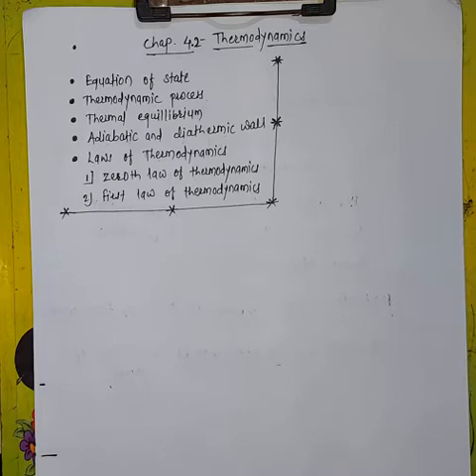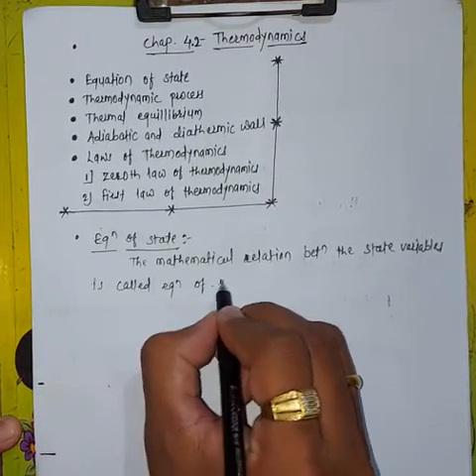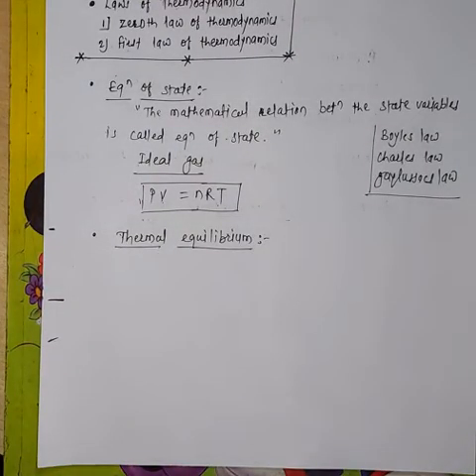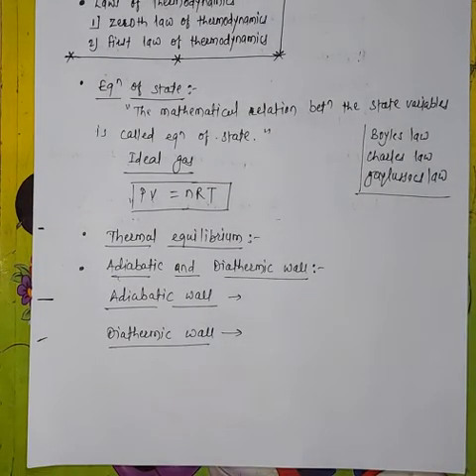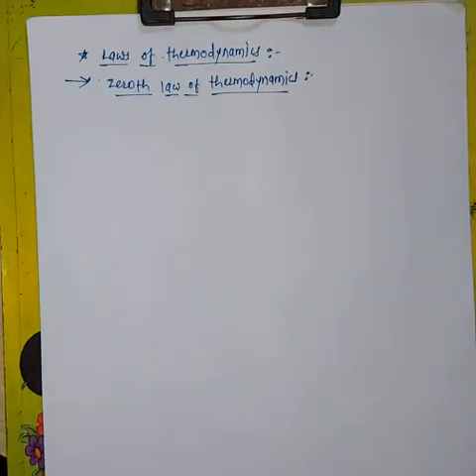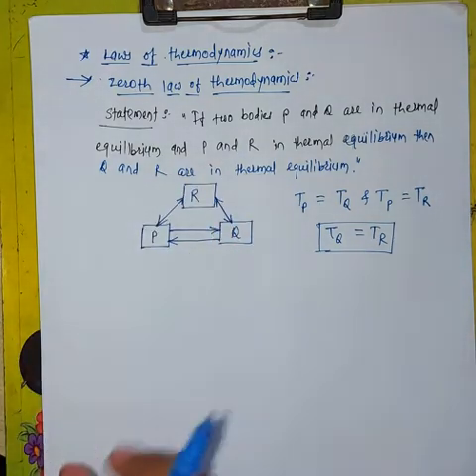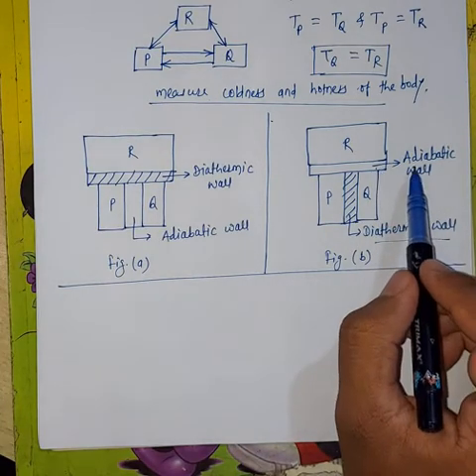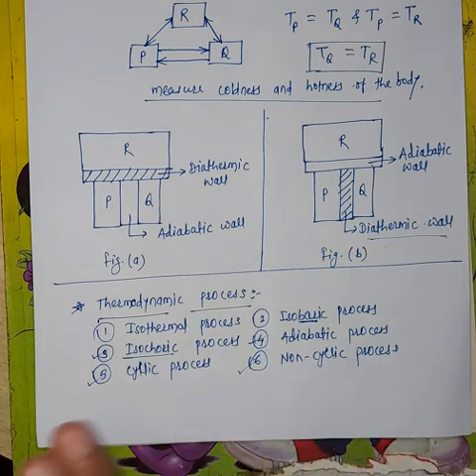XII-4.2-Thermodynamics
Thermodynamical terms, Zeroth law of thermodynamics.